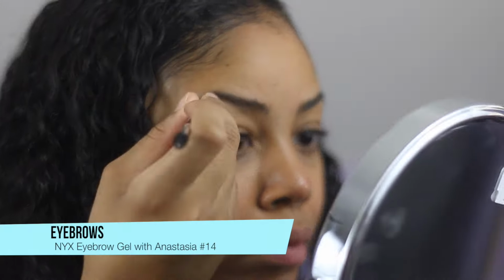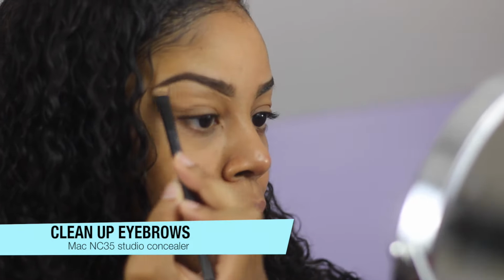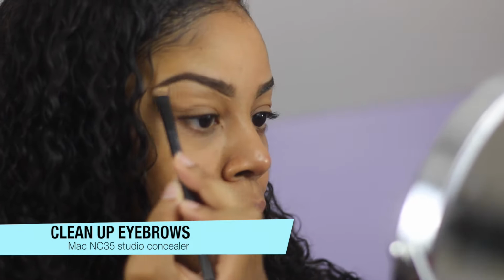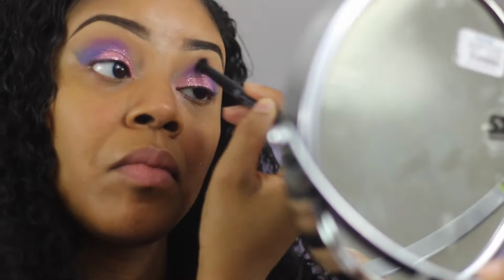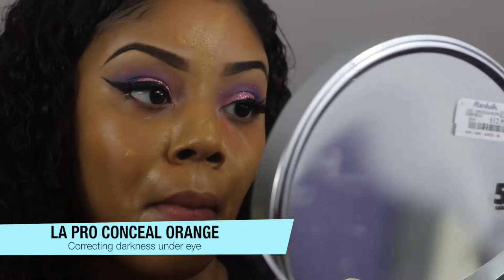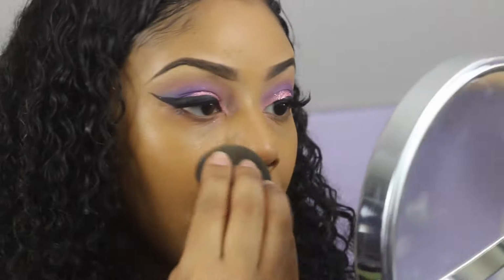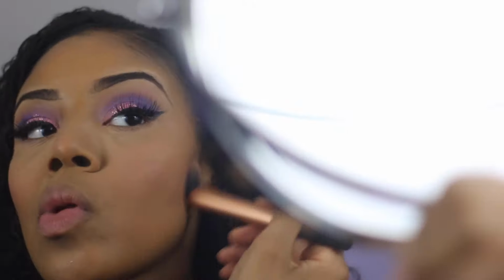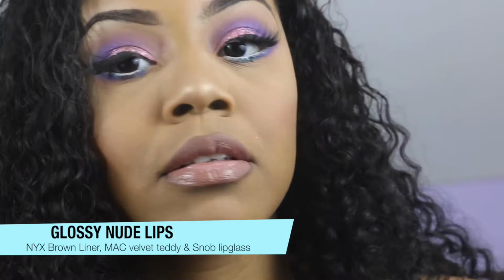GRWM ♡ DATE NIGHT Outfit & Makeup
♡ OUTFIT FROM GITIONLINE

♡ FACE PRODUCTS
NYX EYEBROW GEL EXRESSO
MAC STUDIO CONCEALER NC35
SMASHBOX PRIMER
LOREAL PRO GLOW INFALLIABLE FOUNDATION #209 Caramel Beige
MAC PRO LONGWEAR NC42
TOOFACED SWEAT HEART BLUSH something about berry
Too faced chocolate bronzer
Black radiance mocha

 ♡ EYE PRODUCTS
Anastasia Modern Renaissance
Golden Ochre / Burnt Orange
BH COSMETICS EYES ON THE 60'S
Urban Decay Electric Pallete
URBAN & FRINGE

 ♡  LIP PRODUCTS
NYX BROWN LIP LINER
MAC LIPSTICK VELVET TEDDY
MAC LIPGLASS SNOB

♡ About Me♡

♡ RACE/ETHNICITY Black/ Panamanian/ African American
♡ Age 22
♡ Location NY
Thankyou So Much I really appreciate the support and I love you ALL !!!